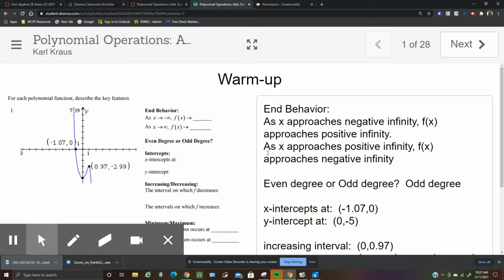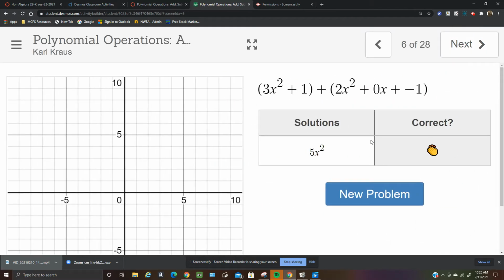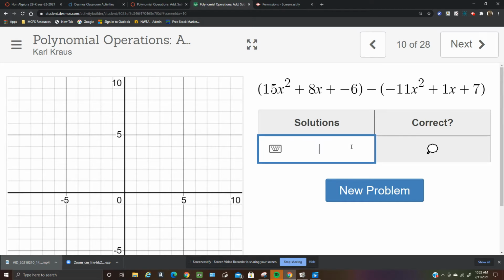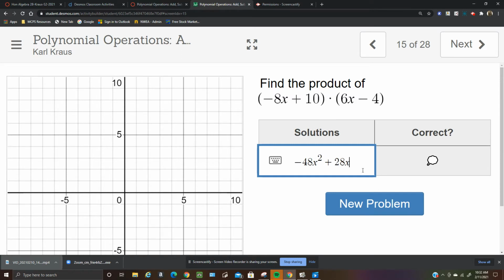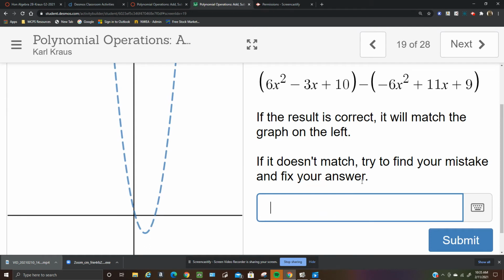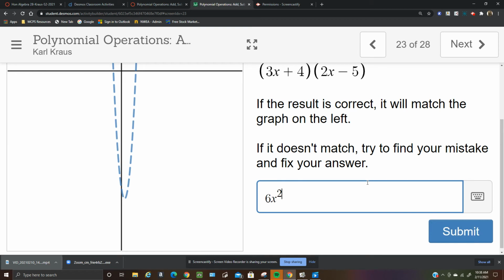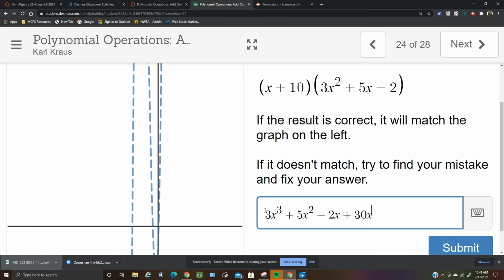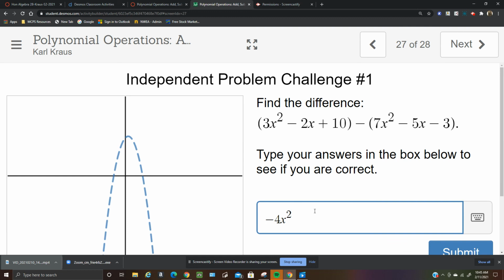Polynomial Operations: Addition, Subtraction, and Multiplication: Feb 11, 2021 10:46 AM